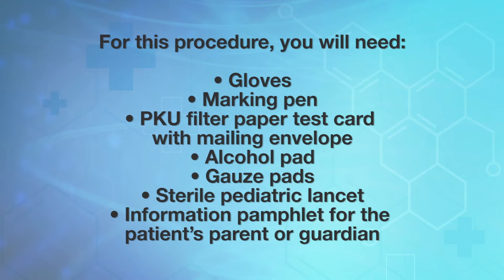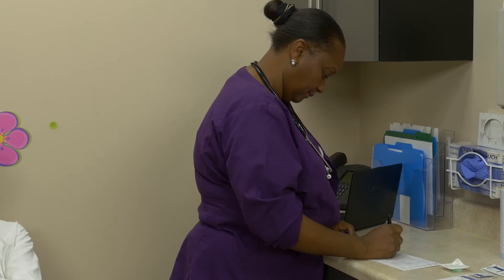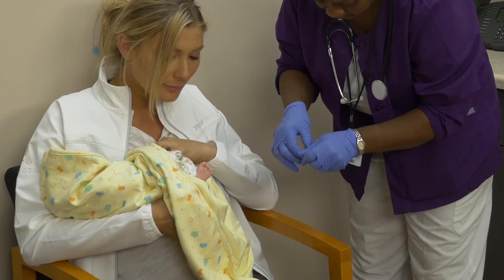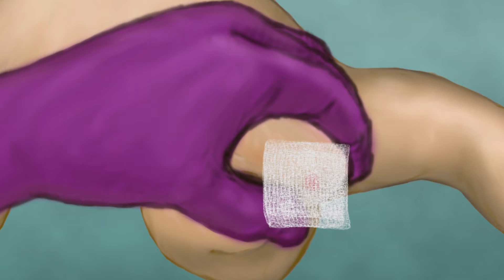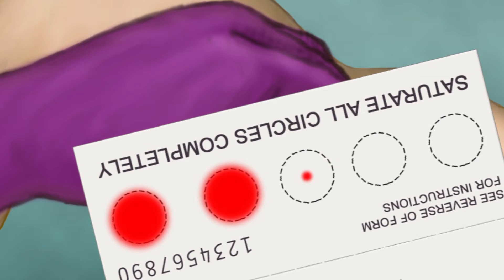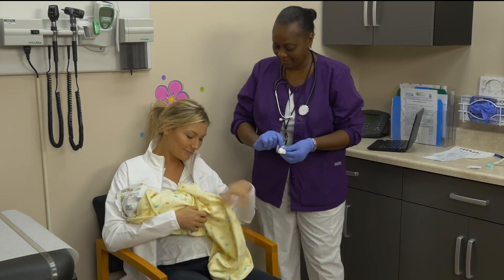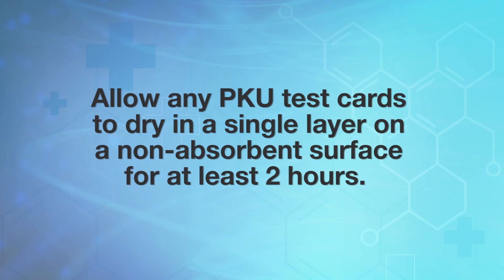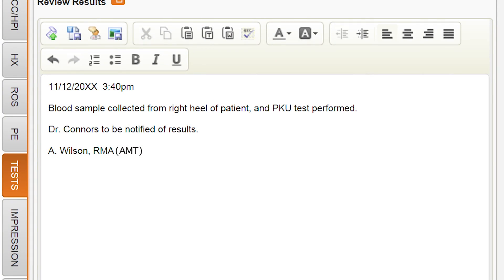Medical Assisting Comprehensive Clinical and Administrative eVideo Series sample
Cengage Learning’s Medical Assisting Comprehensive Clinical and Administrative eVideo series provides future medical assistants with narrated, step-by-step video training in all key clinical and administrative skills. Renewed focus on curriculum excellence, certification, and critical externships are all part of the performance criteria. Medical Assistants train in both clinical procedures and administrative tasks, including human anatomy, physiology, and pathology; medical terminology; keyboarding and computer applications; record keeping and accounting; coding and insurance processing; laboratory techniques; clinical and diagnostic procedures; pharmacology; medication administration; first aid; office practices; patient relations; medical law and ethics.